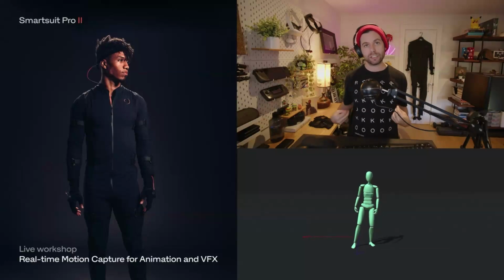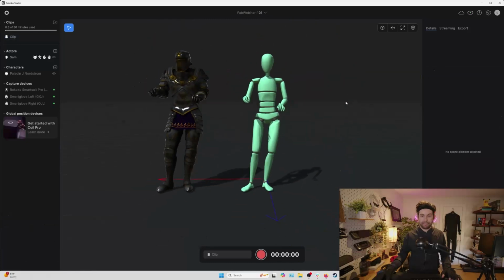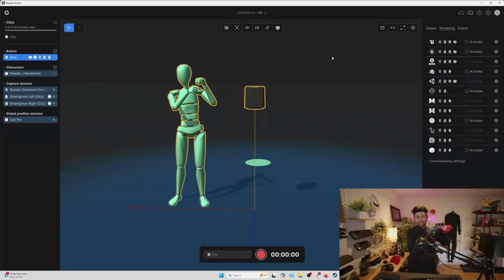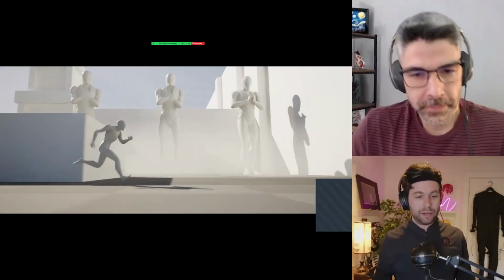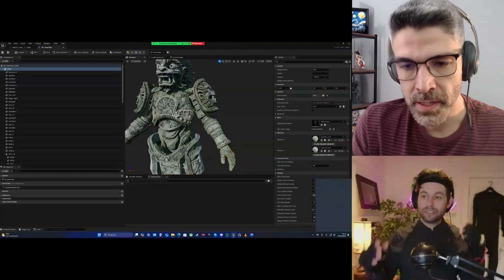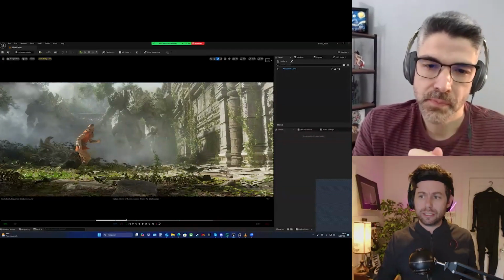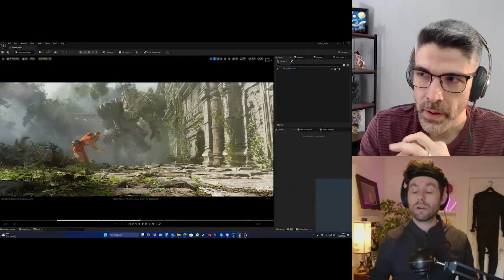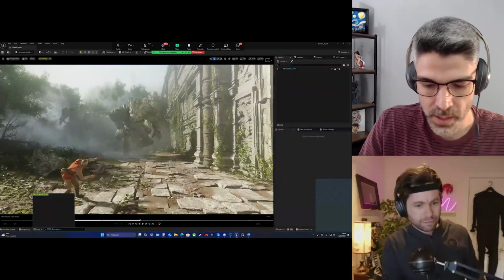Rokoko x Fabricio Moraes: How to Dominate Pwnisher's Challenges using UE5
Fabricio Moraes joins Sam to talk about all things mocap and PWNISHER render challenges! We also do a live demo of Rokoko tech, and give away some raffle goodies - join us for our next webinar!